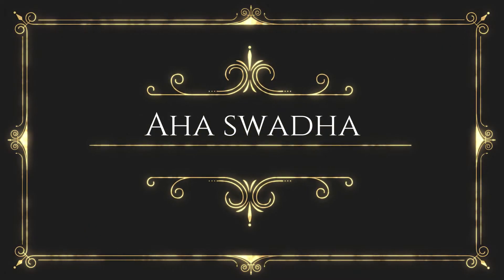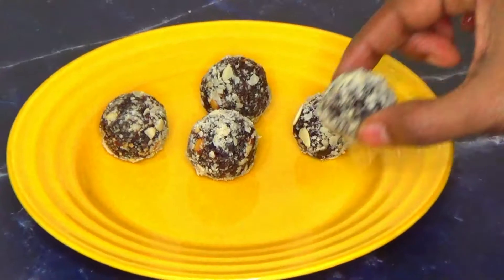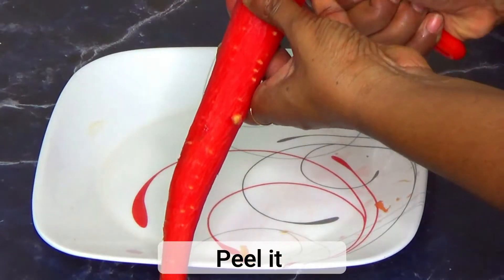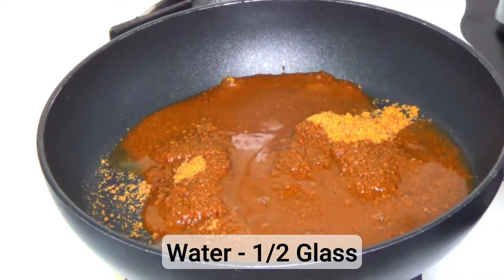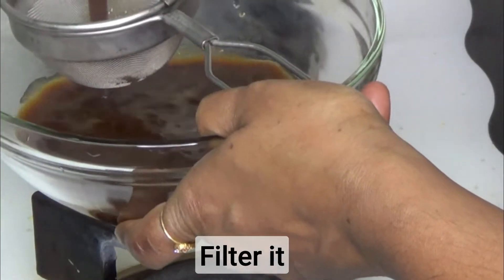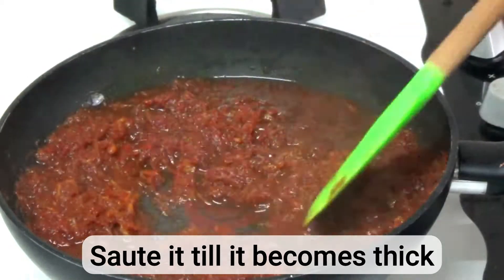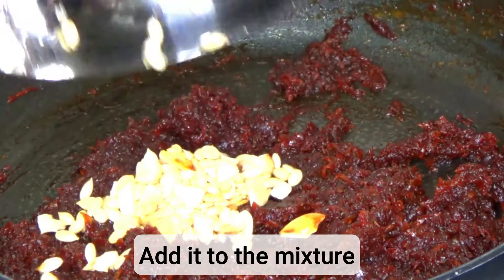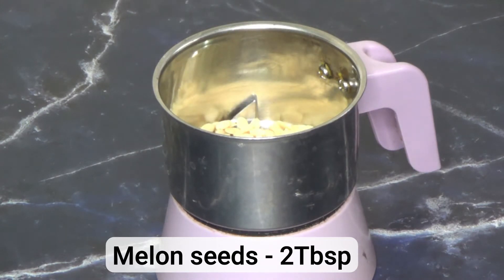Delhi Carrots laddu | Red Carrot laddu with coconut sugar | Delicious red carrots dessert Easy sweet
Red carrots come during winter season which are juicy and tasty. Any variety can be prepared in no time due to its juiciness.
Easy process is shown in this video step by step.
Coconut sugar is used in this recipe which tastes like caramel.